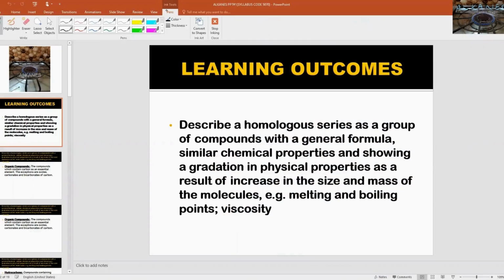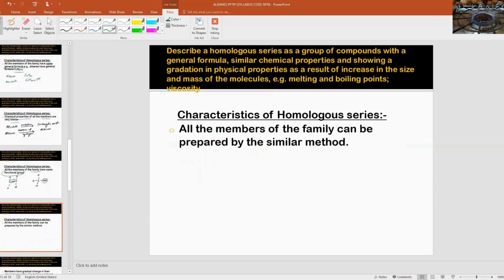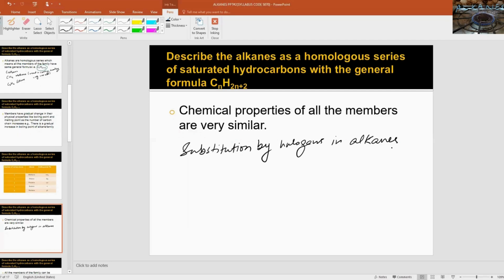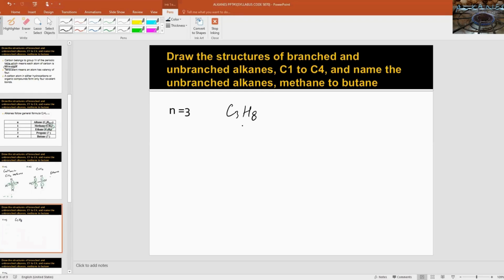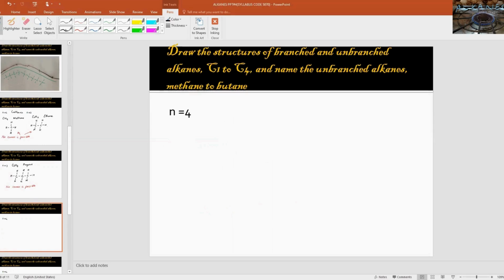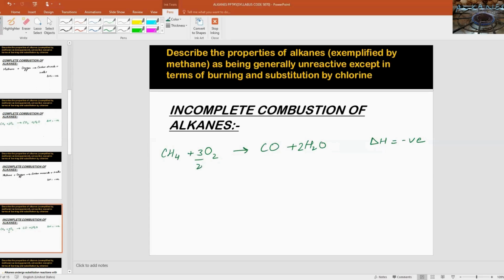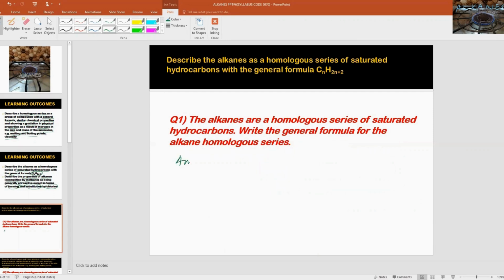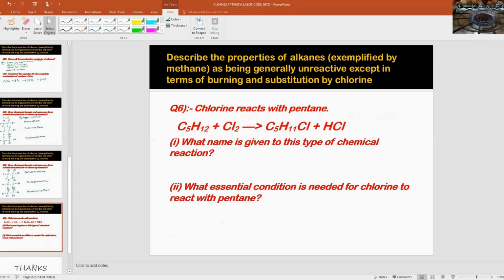ALKANES COMPLETE VIDEO CAIE 5070/IGCSE 0620